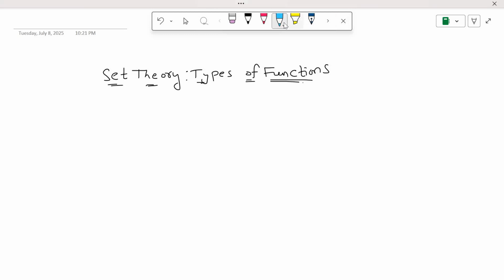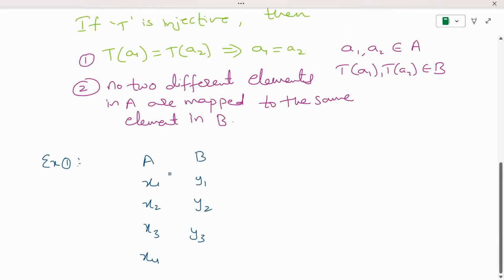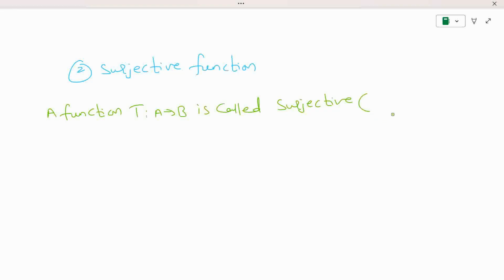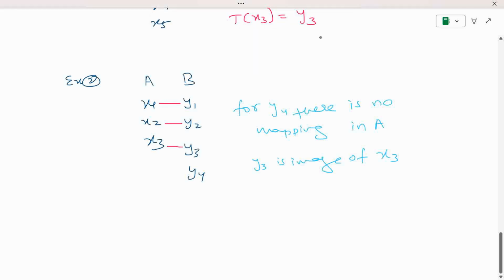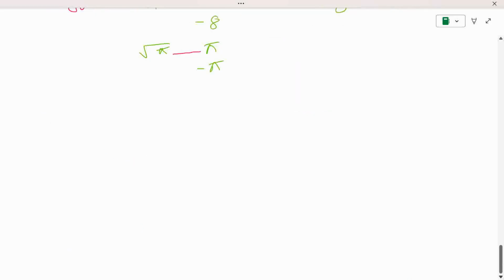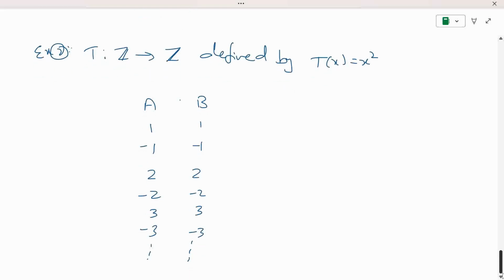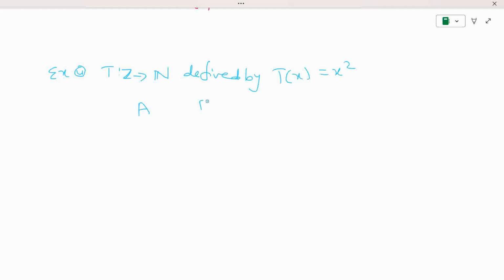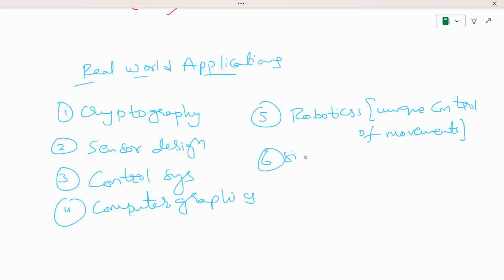Set Theory : Types of Functions